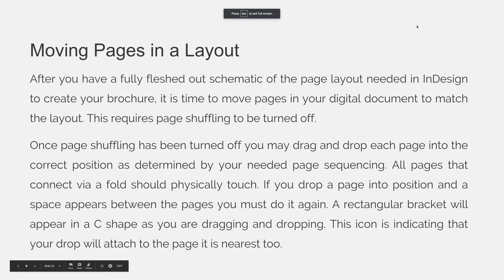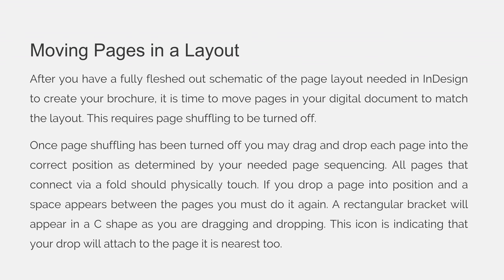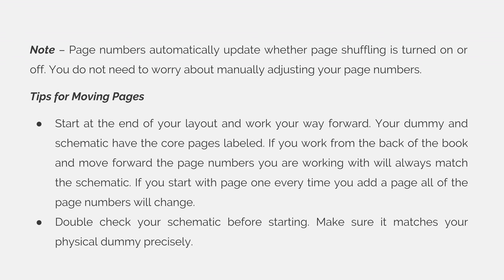Complex Folds (VIDEO 15)